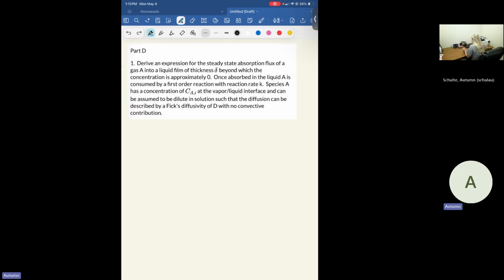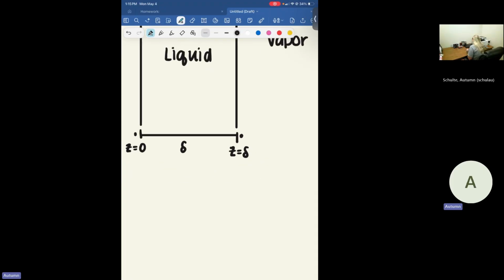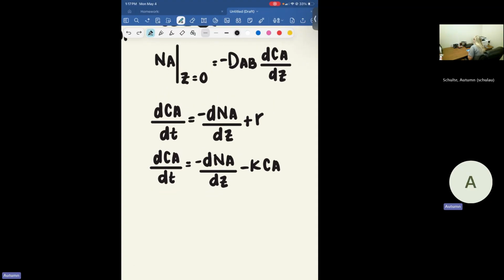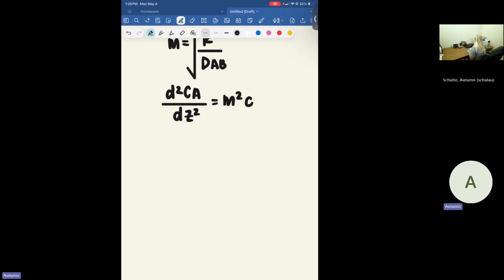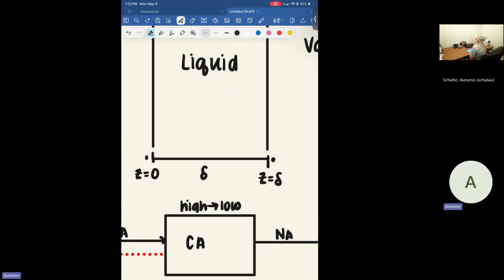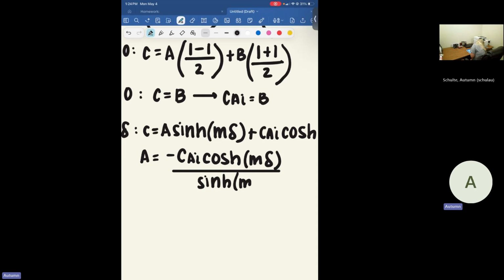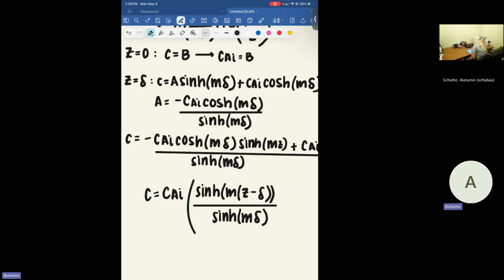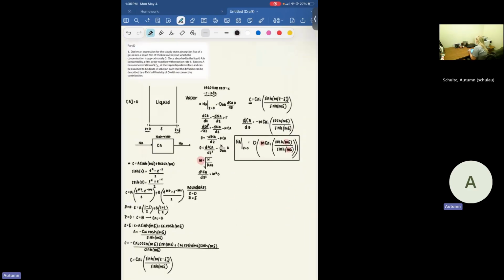Homework 4 Part D